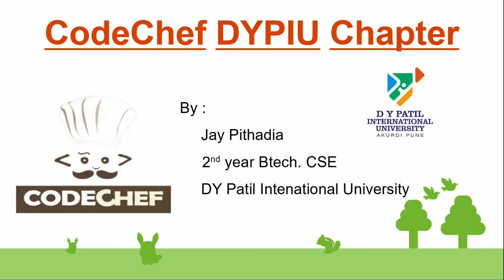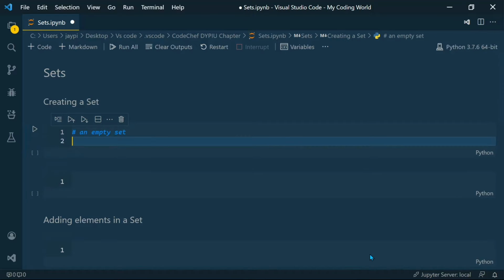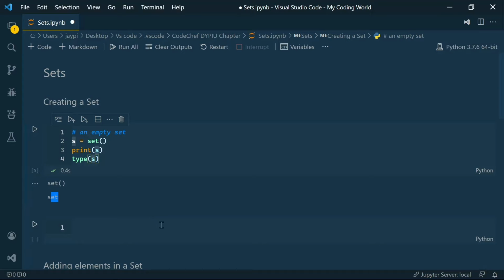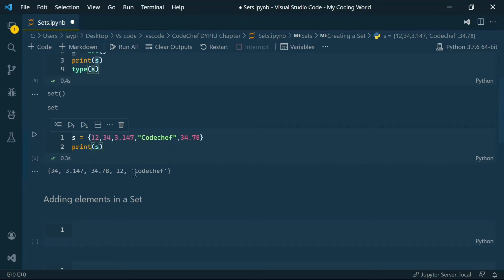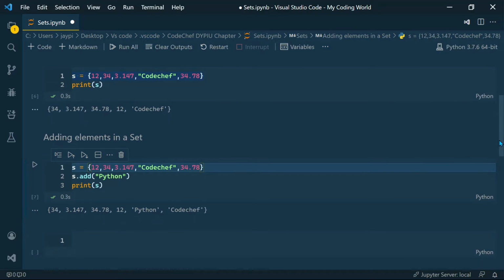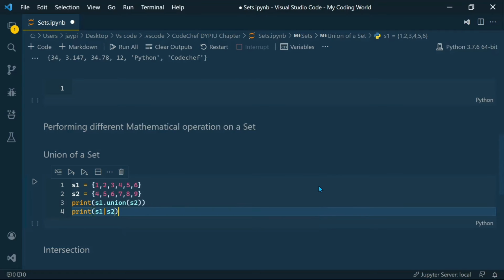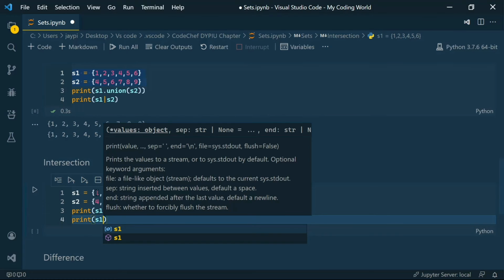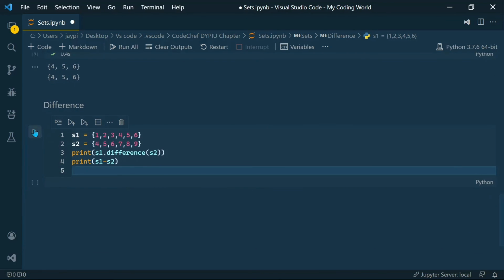Sets in Python